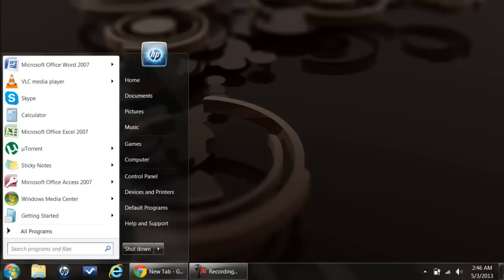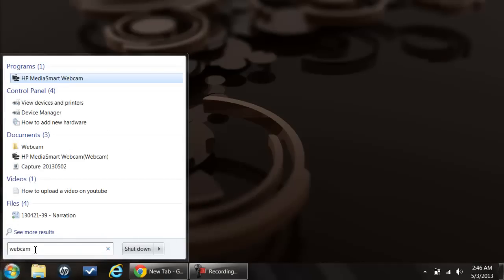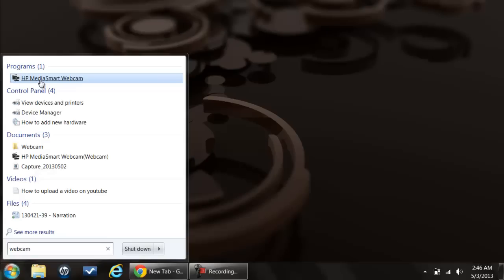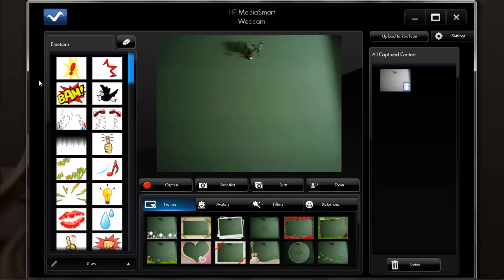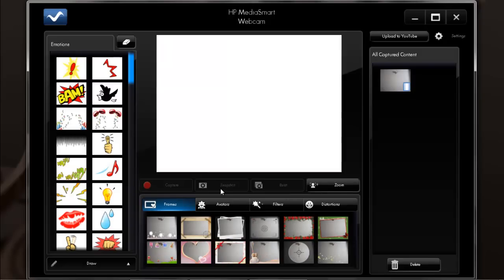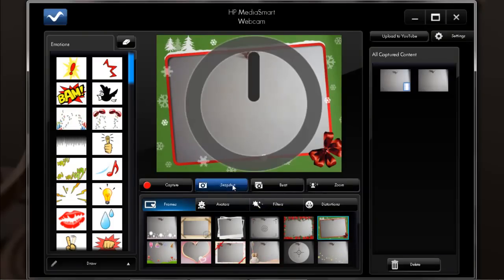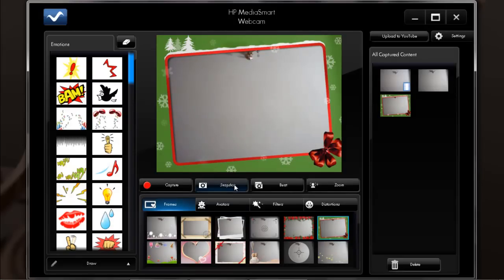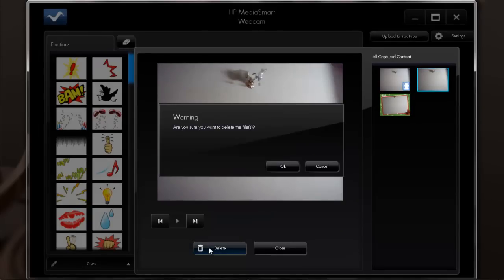How to Take Pictures with Web Camera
In this tutorial, we will teach you how to take pictures with a Web Camera. Taking pictures with a web camera allows the user to set these pictures as his/her display picture on different online platforms.

Learn how to take pictures with a web camera. We will teach you how to use a web camera on a laptop.

Step 1 -- Open web camera

Follow this step by step guide to learn how to take pictures with Web Camera.
First of all, click on the start button in order to access the start menu. Once the start menu opens up, type "web" in the search bar. From the search results, click on the webcam software. For the purpose of this tutorial, we will be using the HP MediaSmart Webcam which comes by default with the HP notebook we are using.

Step 2 -- Click on the snapshot button

As a result, the HP WebCam will appear on your screen. In order to take a picture with the web camera, simply click on the snapshot button. After a countdown of three seconds, the camera will click and take a picture. You can always choose a frame for the picture from the various frames available right below. Once you have selected one, click on the snapshot button to take the picture.

Step 3 -- View picture content

On the right hand side, you will be displayed with all the captured content. Click on the picture you took in order to open it. If you want to delete a picture, simply open it and then click on the delete button available at the bottom. You will be displayed with a warning message. Click on the ok button to delete the picture.

Taking pictures with web camera is this easy.